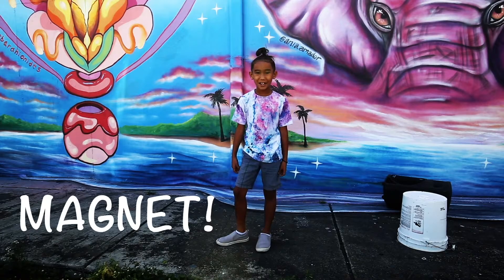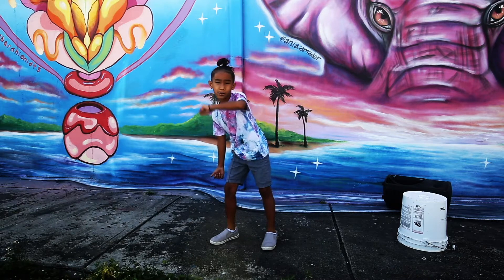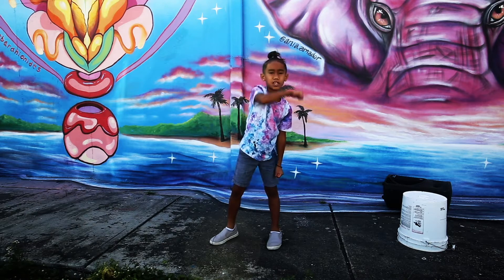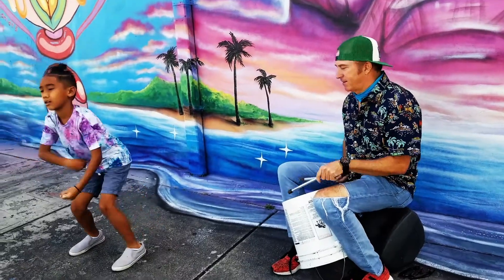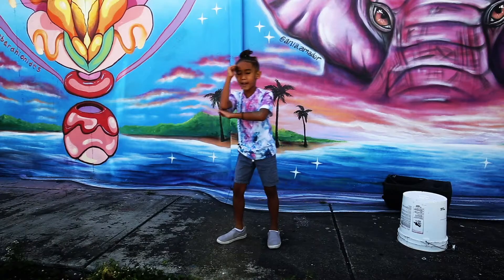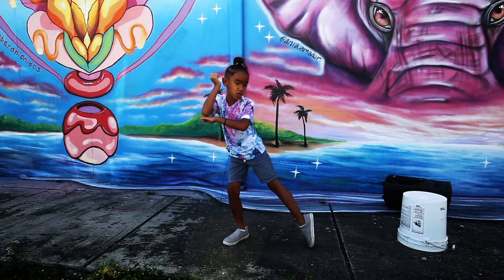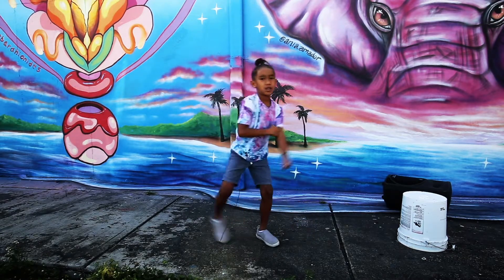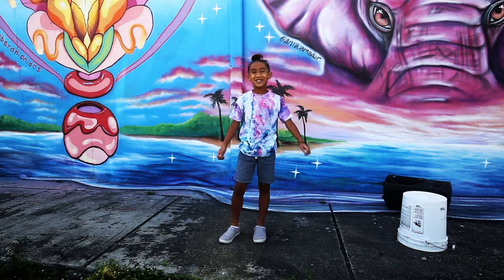Learn A New Dance Step with JAXON! A "MAGNET!" Dance step #2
Learn another New Dance Step with JAXON!  A "MAGNET!" Dance step #2
Watch the video and dance along with Jaxon!